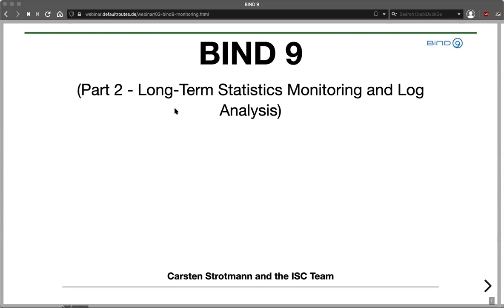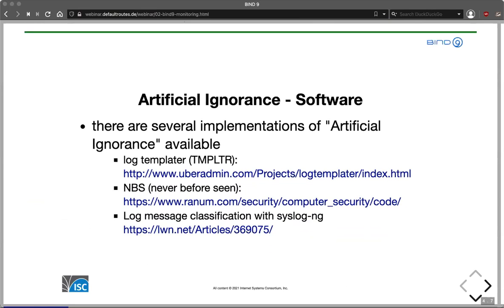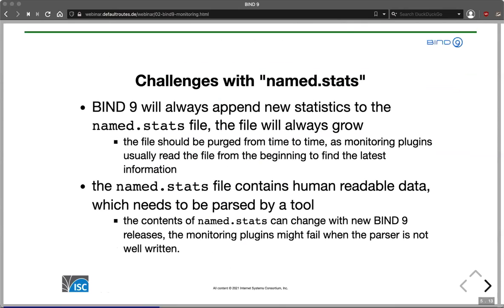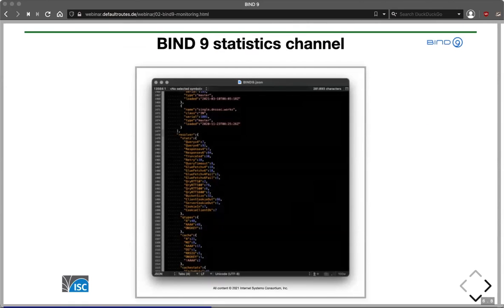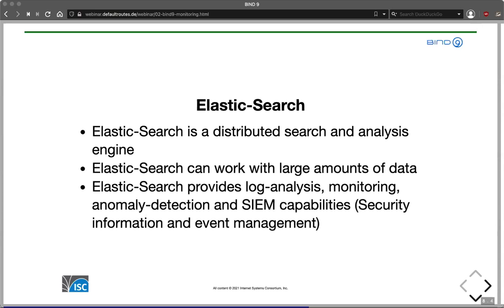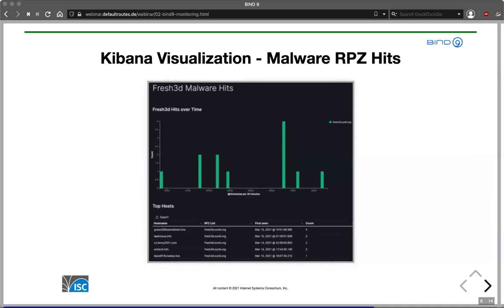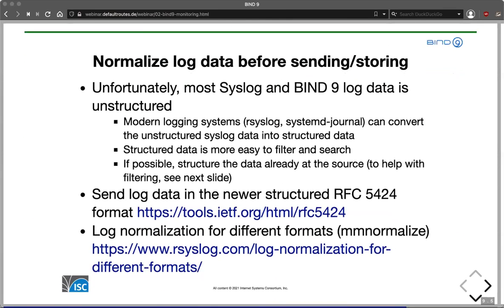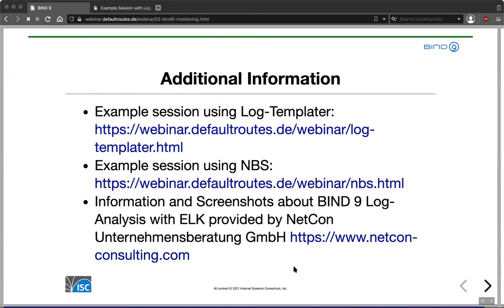Practical BIND 9 Management - Session 2 of 5. Long-Term Stats Monitoring & Log Analysis, 17 Mar 2021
Practical BIND 9 Management

BIND 9 can produce an extensive array of log messages and metrics. Experienced DNS administrators plan ahead to capture the most important metrics and logs, and to leverage available open source tools for capturing and analyzing them.

This series of five webinars, presented by Carsten Strotmann, covers best practices and tips for monitoring and managing your BIND 9 deployment. Sessions 1, 2, and 3 are appropriate for both Authoritative and Recursive applications. Sessions 4 and 5 are primarily focused on Authoritative applications.

Session Topics:

Session 1: Monitoring, part 1 - Setting Up, Managing and Using Logs
Session 2: Monitoring, part 2 - Long-Term Statistics Monitoring and Log Analysis
Session 3: Load Balancing With DNSdist
Session 4: Dynamic Zones, part 1 - Basics
Session 5: Dynamic Zones, part 2 - Advanced Topics

Speaker Information:

Carsten Strotmann has 20 years of professional experience working in open source networking. He has delivered many webinars and training classes on open source solutions and DNS/DHCP/IPv6/Linux/Unix security. He also is the author of various articles on IT security topics in computer magazines.

ISC is the developer and maintainer of the BIND 9 software system. This work is supported by software support contracts; no purchase is required to attend these training sessions or to download and use the open source. If your company or organization is interested in purchasing professional support for BIND 9 and supporting ISC’s development work, please complete our contact form.